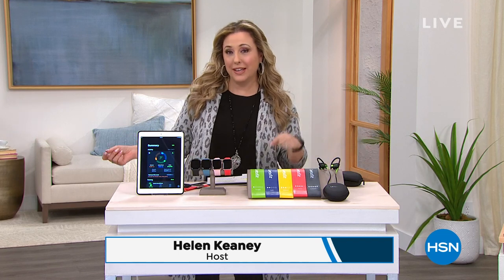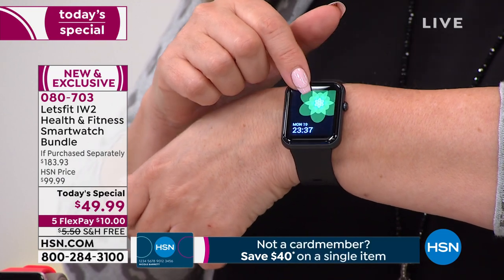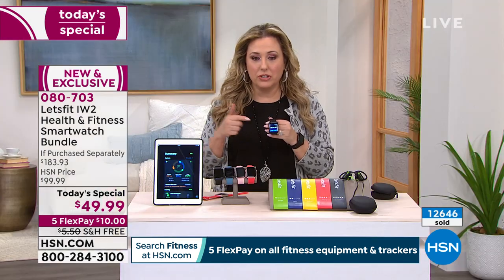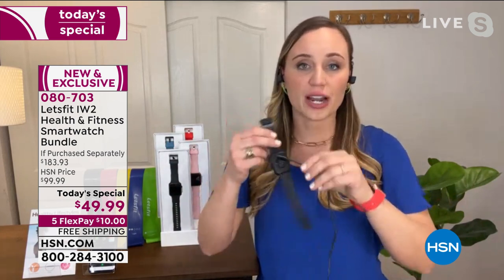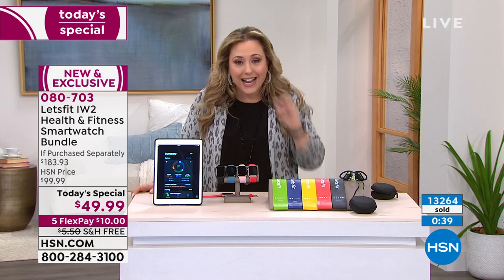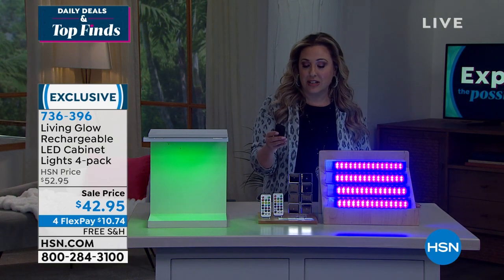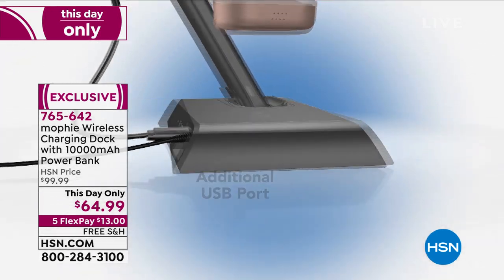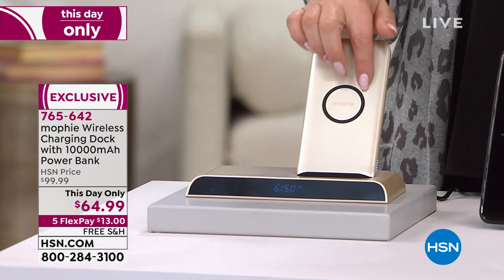HSN | Daily Deals & Top Finds 01.03.2022 - 06 PM